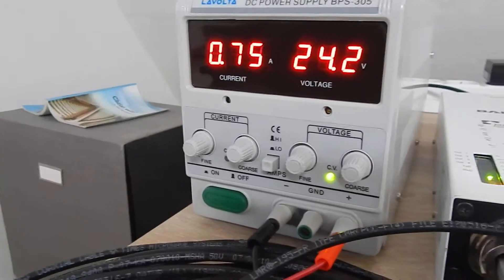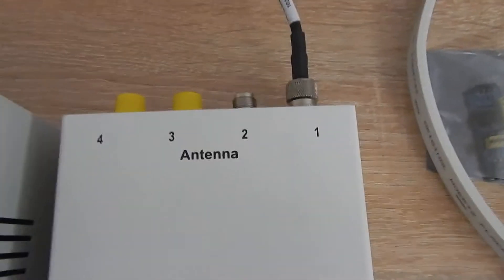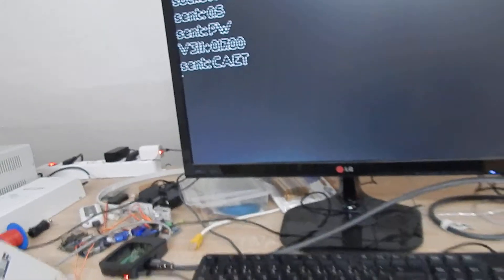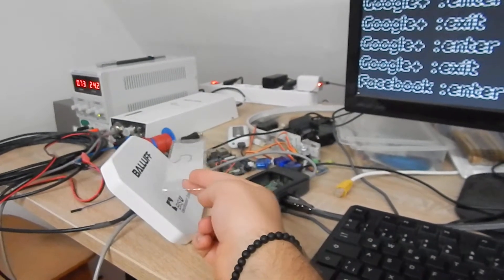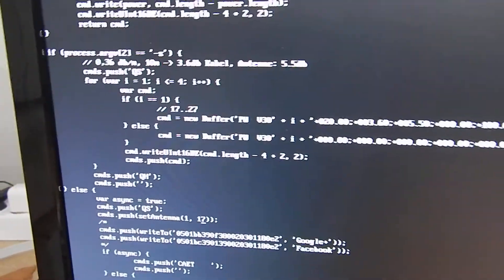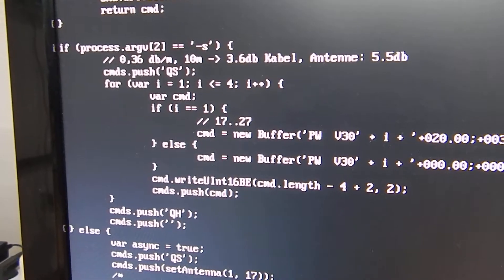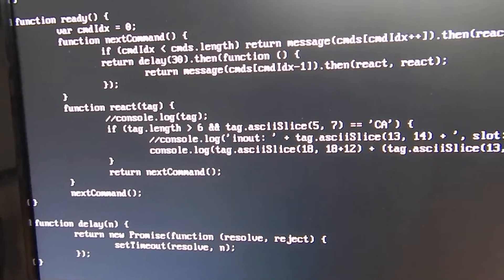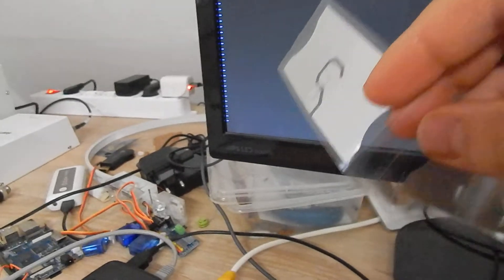Industrial RFID Tag Reader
It shows how I am reading out RFID Tags inside the antenna field.